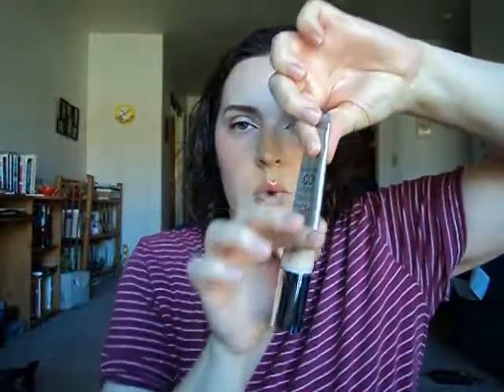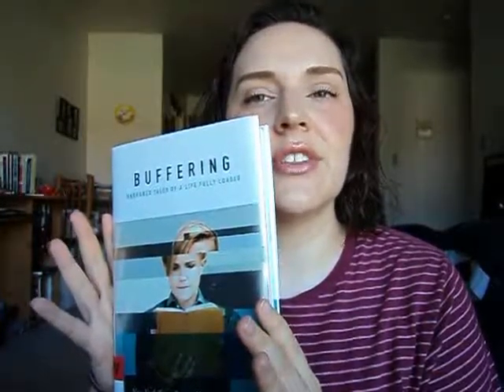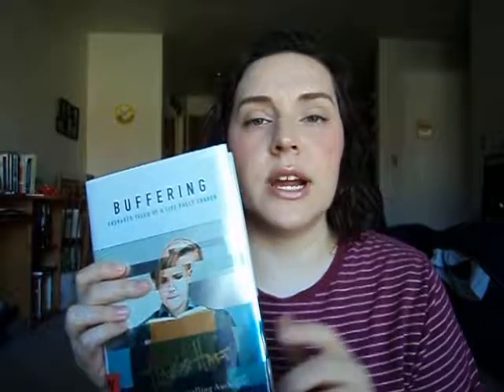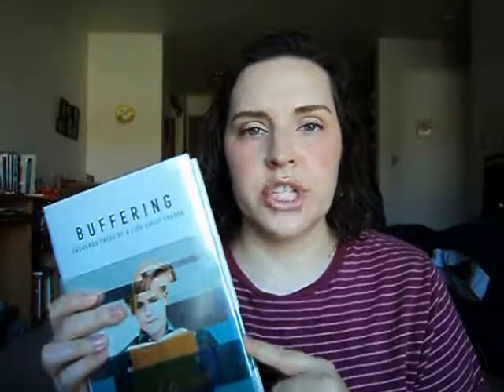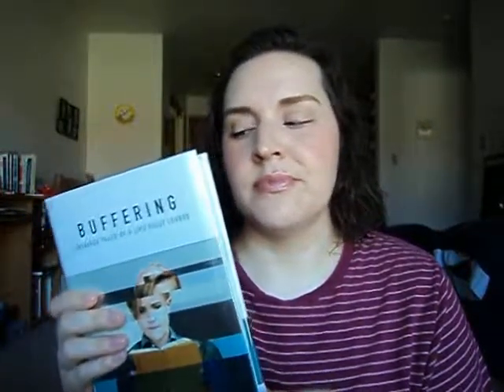October Favorites & What's On My Radar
Hello! I'm back for October favorites. I'm also wearing another striped shirt...I have a problem (but also it's not a problem because I LOVE stripes).

Ebates: (it’s really awesome and will pay you to shop-I thought it was a gimmick at first but it’s not!)

KVD blush: Marshalls baby!

On my radar:
Gilmore Girls (on Netflix!)
KVD Alchemist palette: Dec 18 for VIBs at Sephora and Dec 24 for everyone else-it's duochrome and beautiful